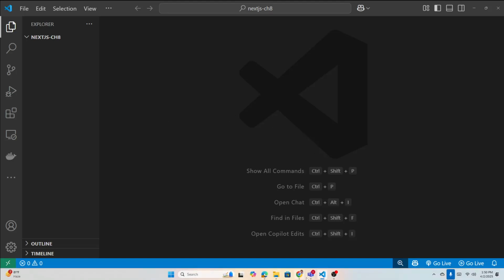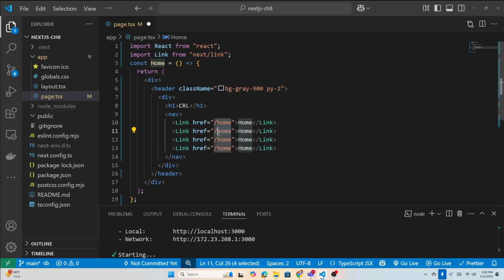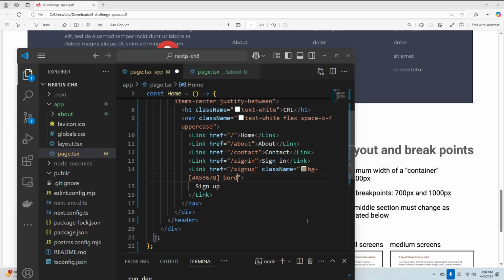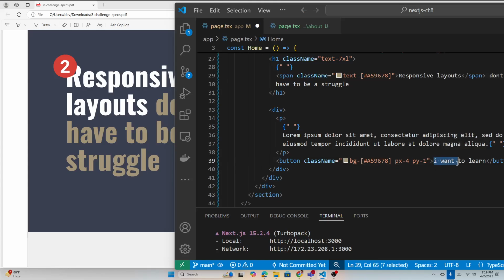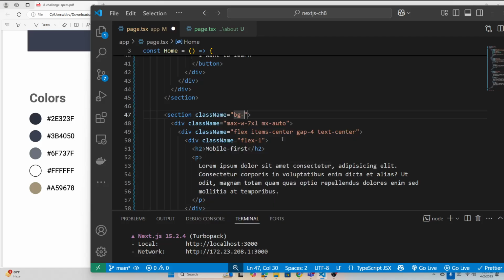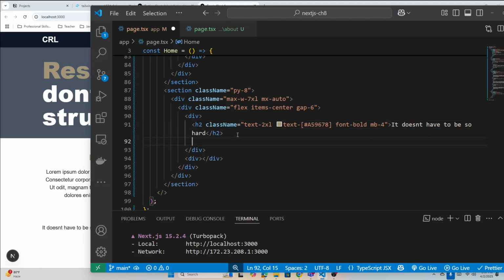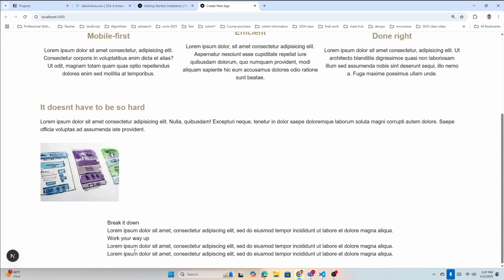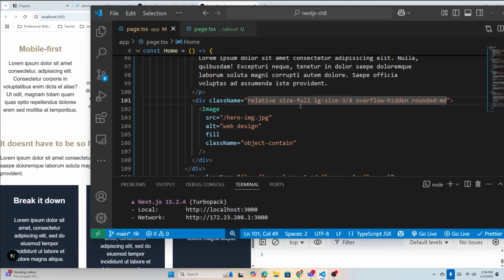tailwind css 2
tailwind css